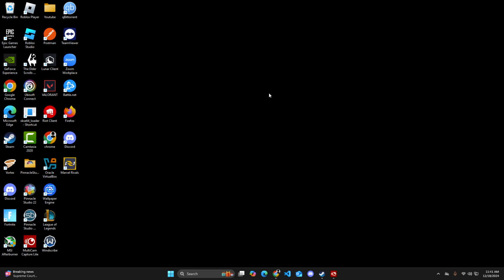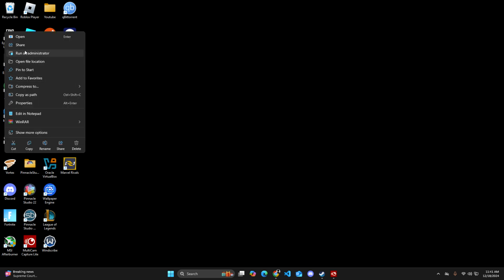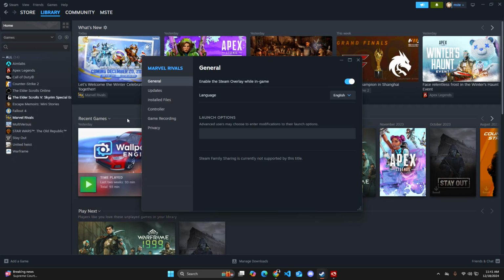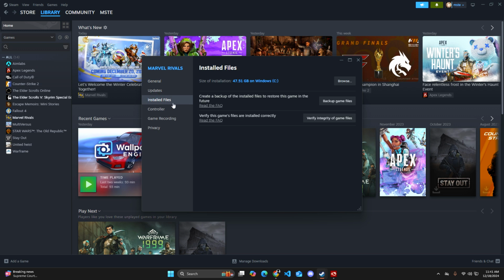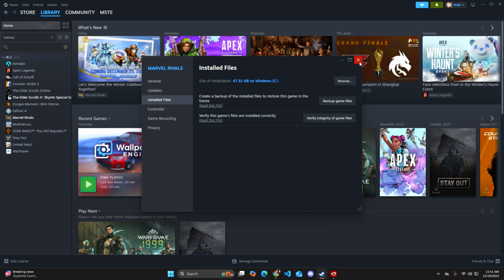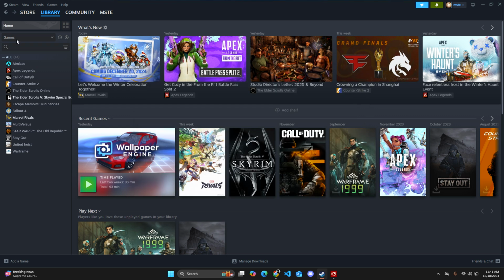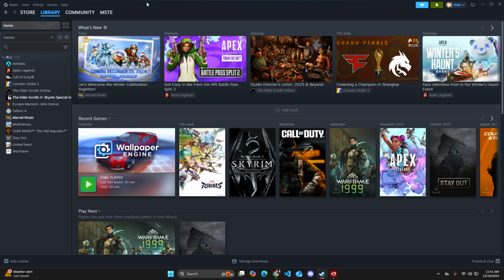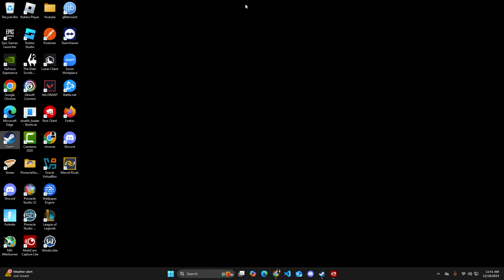How To Fix Marvel Rivals Login Error Tutorial! (Easy)